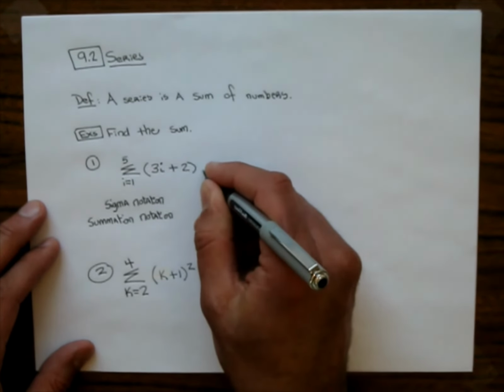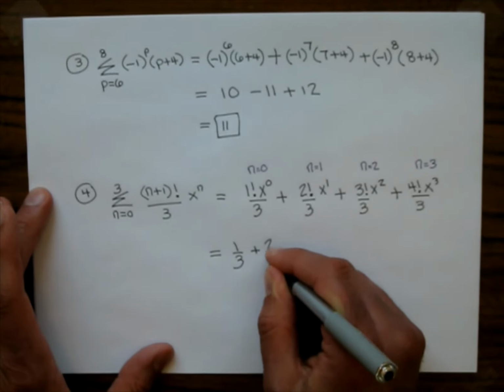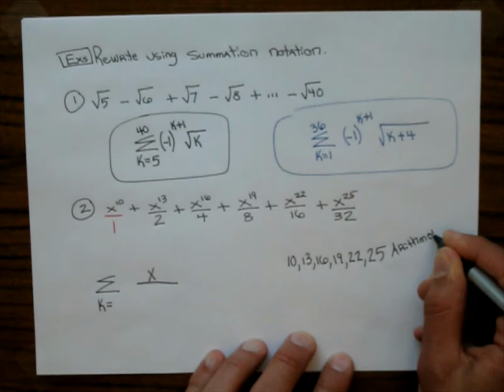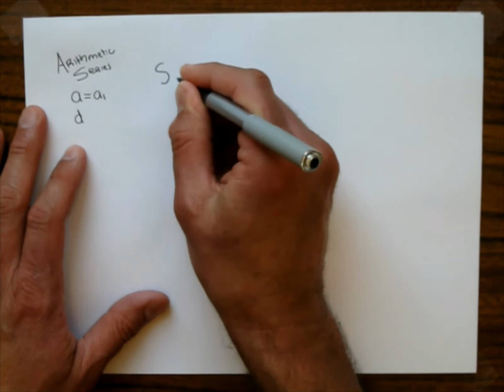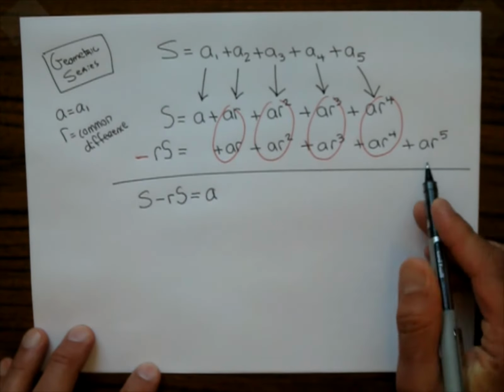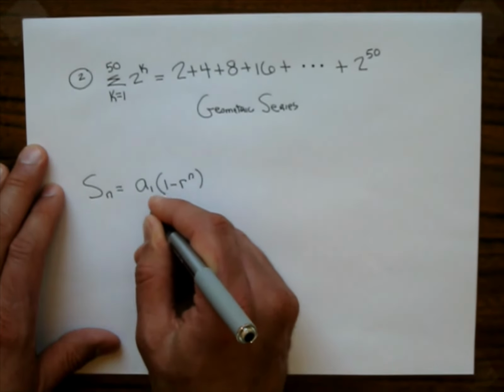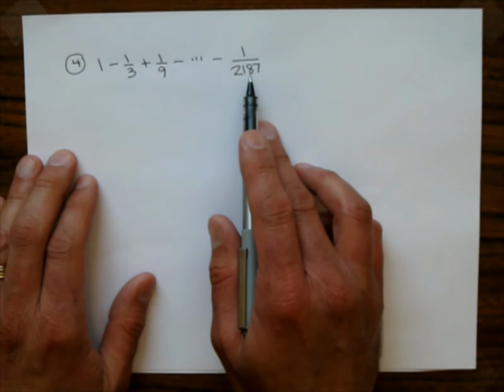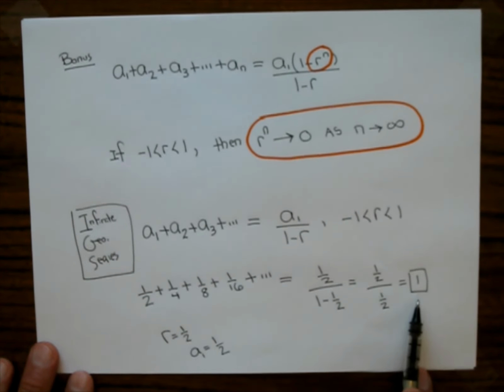242 Lecture 43 9.2